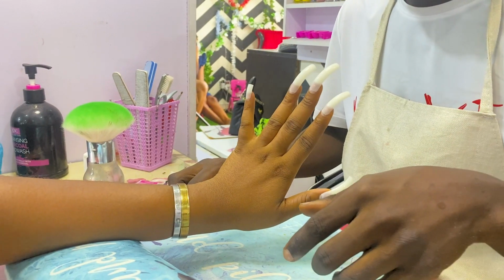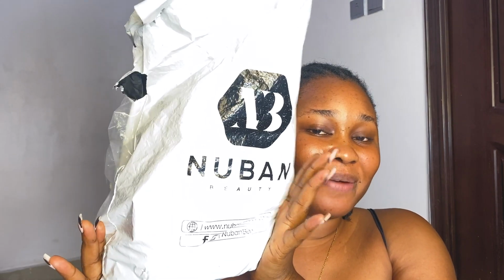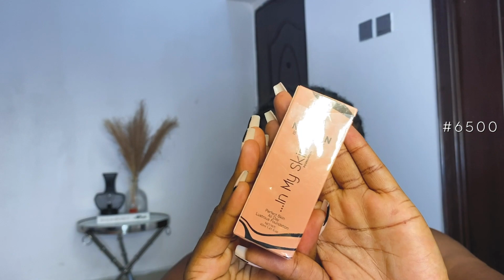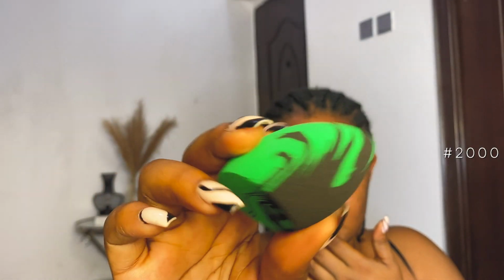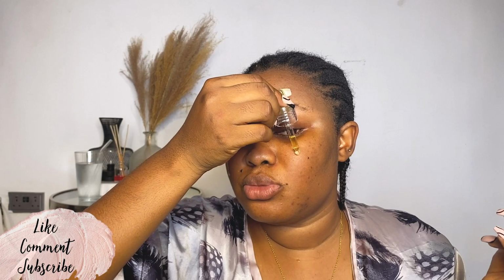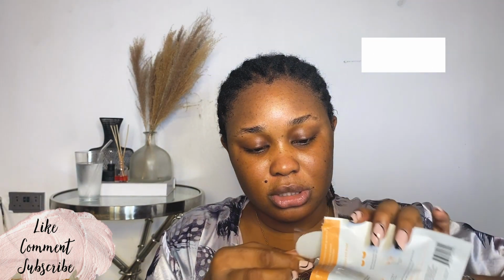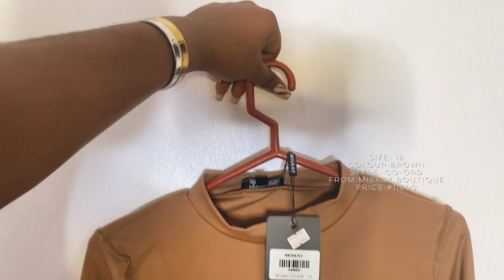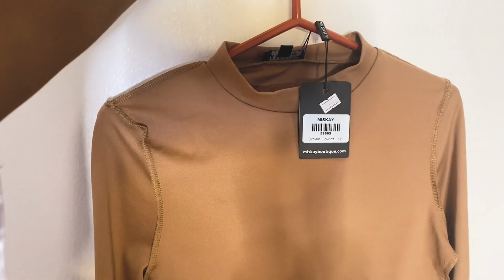EXTREME 48 HR GLOW UP TRANSFORMATION|BLACK GIRL|hair,makeup,nails,outfit,skincare|DEBORAH EMEM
HEY BESTIES THIS IS MY FIRST 48 HOUR EXTREME GLOW UP TRANSFORMATION  SO PLS LET ME KNOW IF YOU ENJOY SUCH VIDEOS BY LIKING & COMMENTING SO I CAN CREATE MORE OF SUCH VIDEOS 💕💕💕💕💕

➖I RELAXED MY 4C NATURAL HAIR AFTER 5 YEARS IN LAGOS & HOW TO MAINTAIN RELAXED HAIR

▪️FAQ:
-Age :22
-camera to film:Canon 1300D
-Editing: Adobe premier pro
-Location:Lagos,Nigeria
 ALL VIDEOS FILMED & RECORDED BY DEBORAH ENE
AT THE TIME OF UPLOADING THIS VIDEO I CURRENTLY HAVE  1415 SUBSCRIBERS